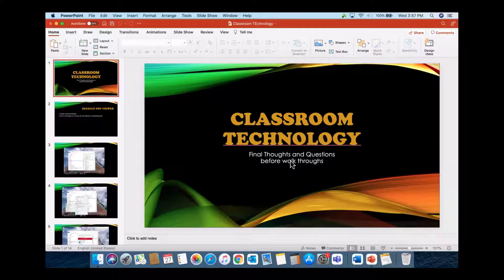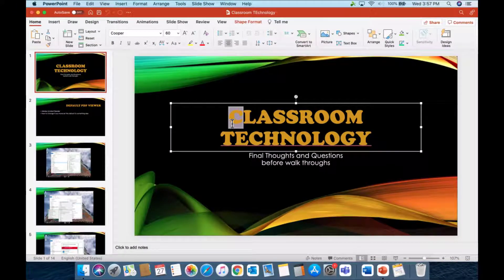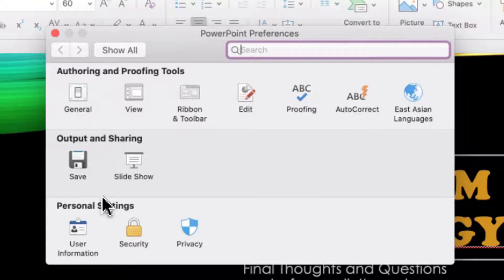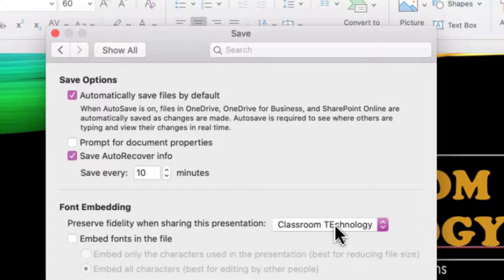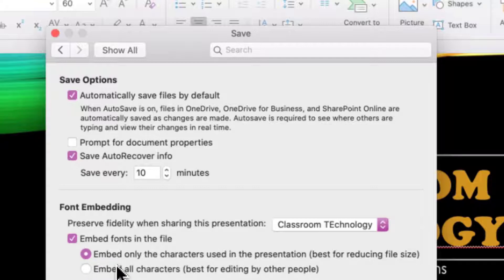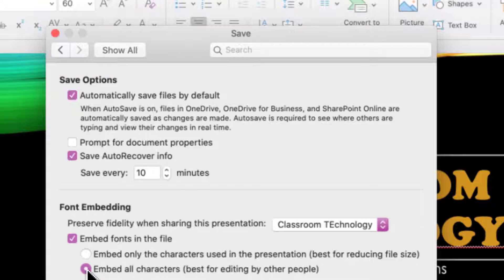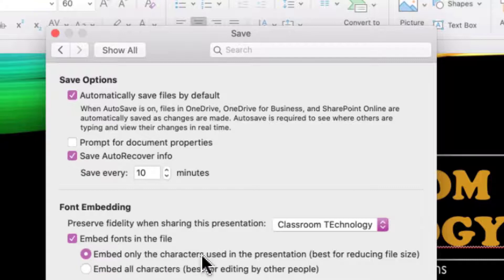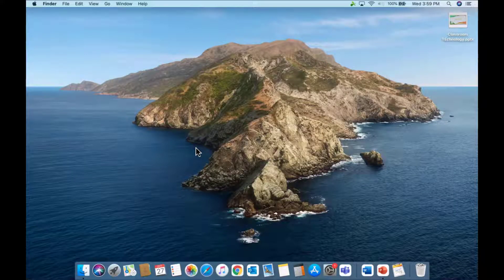How to Embed Fonts in a Powerpoint Presentation - Mac Version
This Tutorial will instruct you on how to embed your creative/specialty fonts into your Powerpoint so that the font will travel with your presentation when you share it with others.